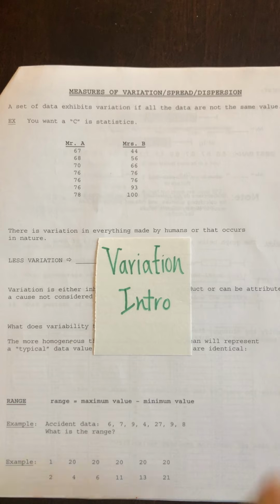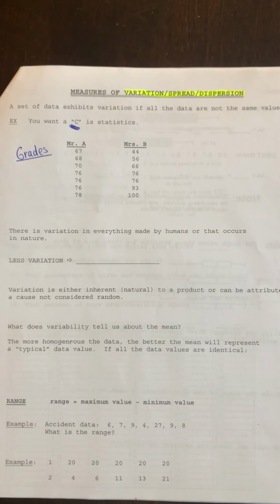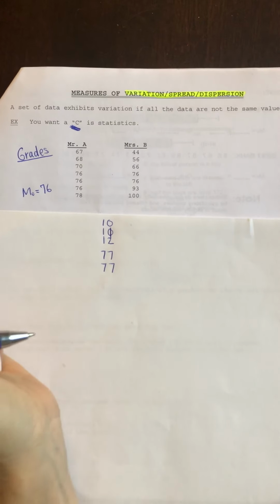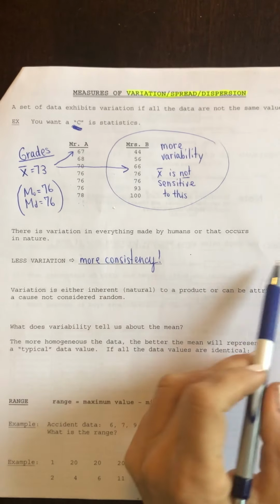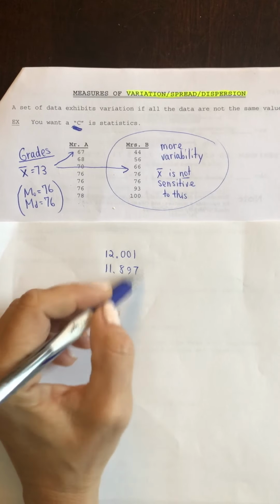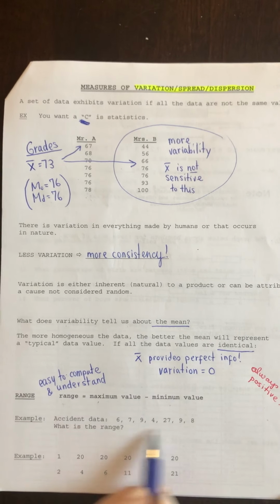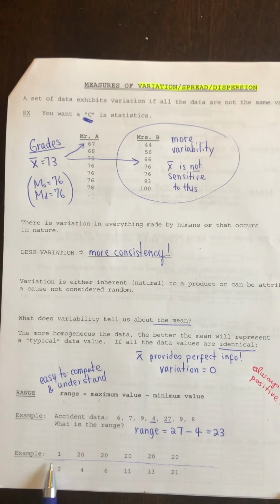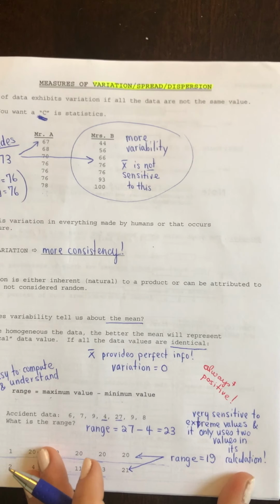Variation Intro ST ST1312